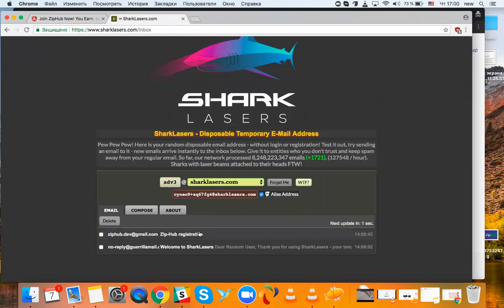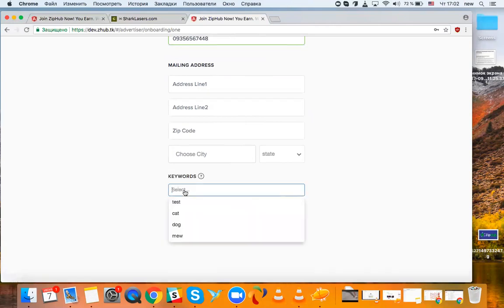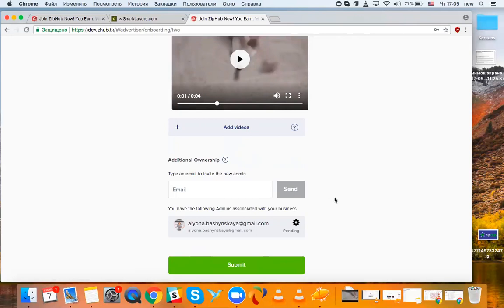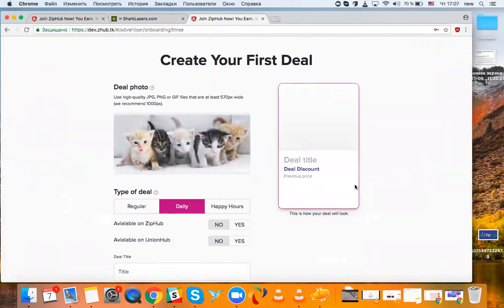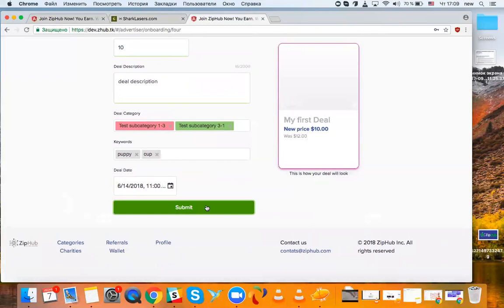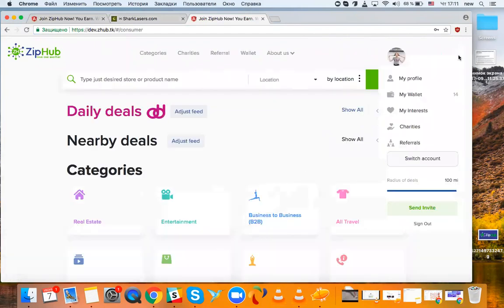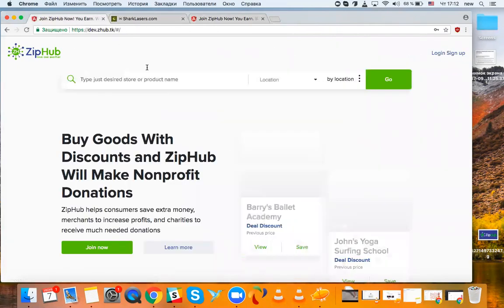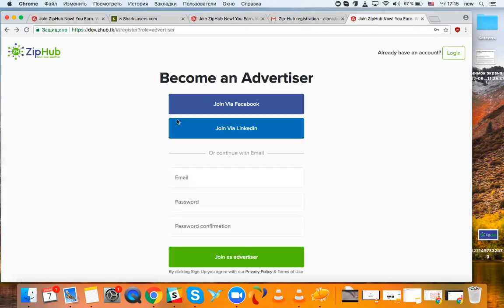2018 6 7 Tech Call Kiev Team Demo Sprint 5